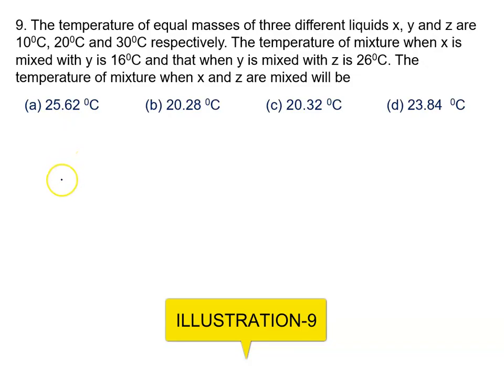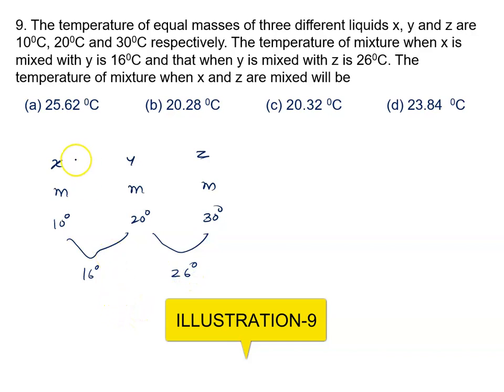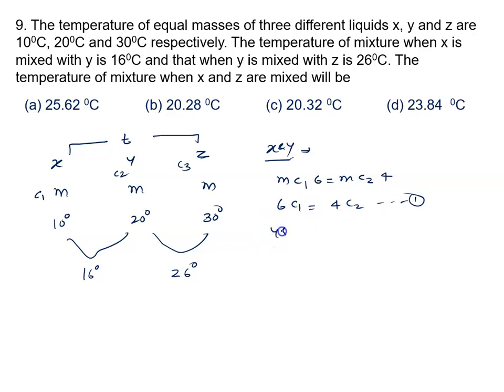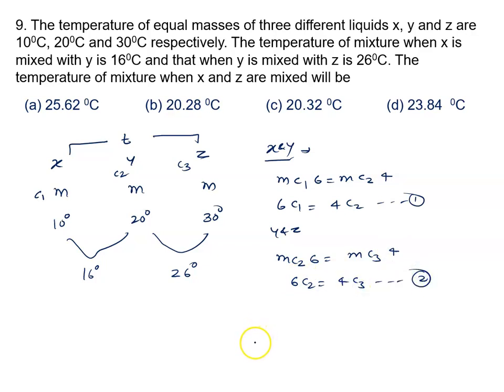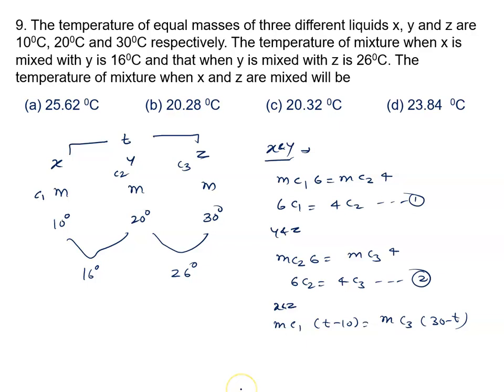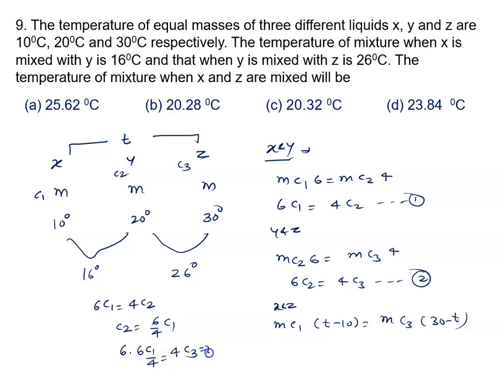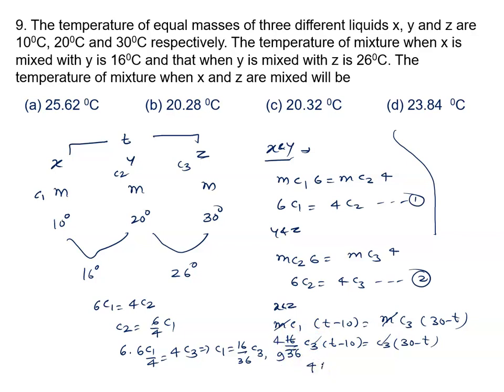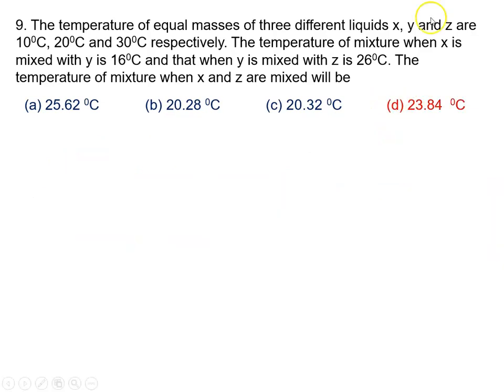The temperature of equal masses of three different liquids x, y and z are 100C, 200C and 300C respec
The temperature of equal masses of three different liquids x, y and z are 100C, 200C and 300C respectively. The temperature of mixture when x is mixed with y is 160C and that when y is mixed with z is 260C. The temperature of mixture when x and z are mixed will be